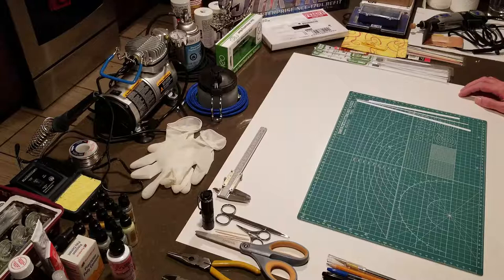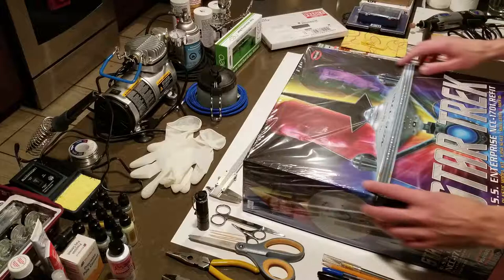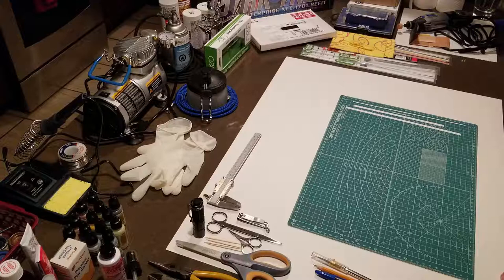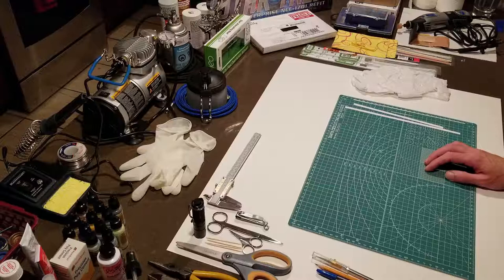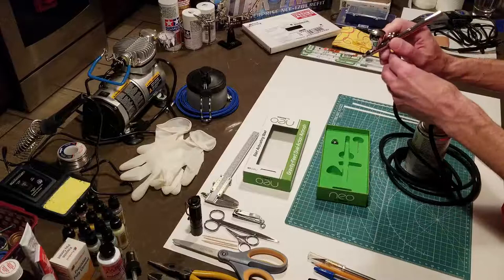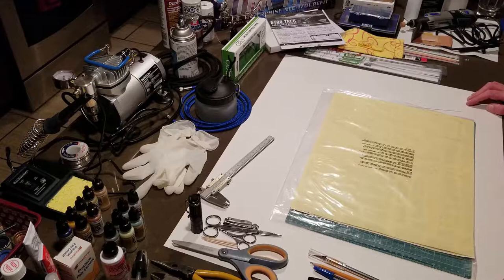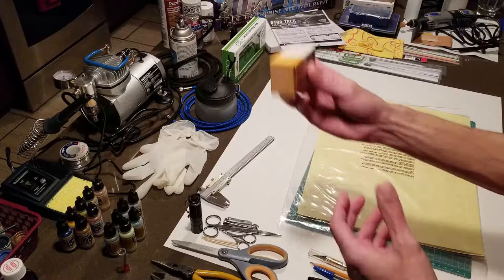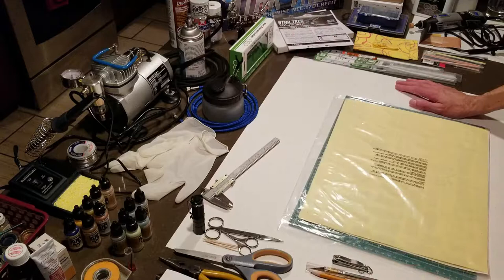Part 1 - Introduction: Full Build - Polar Lights 1:350 USS Enterprise NCC-1701 Refit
I have decided to embark on an adventure in scale modelling and test my mettle with the popular Polar Lights 1:350 scale Enterprise Refit model. This is quite the project, to be sure!

Introduction score for the opening to this video by Richard Blair Oliphant for the Discovery Channel documentary, When We Left Earth; used here in "Fair Use" as a non-for-profit, educational, and personal purpose.

Miscellaneous Links:

You Don’t Need Expensive Airbrush Cleaner, Use This Instead!

1:350 Scale Enterprise Refit Video Build Series